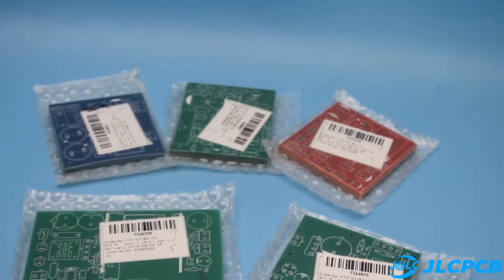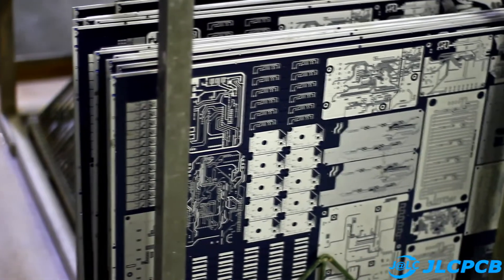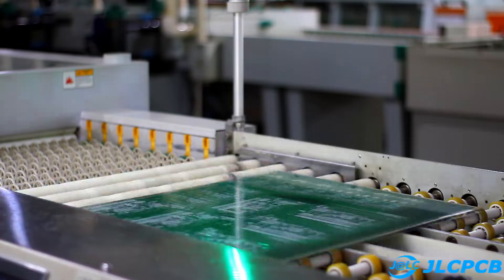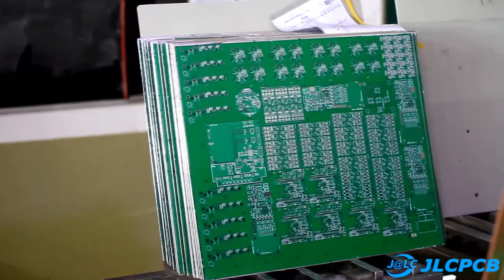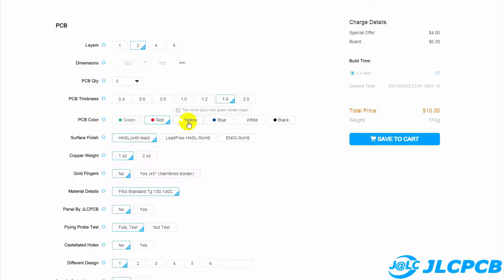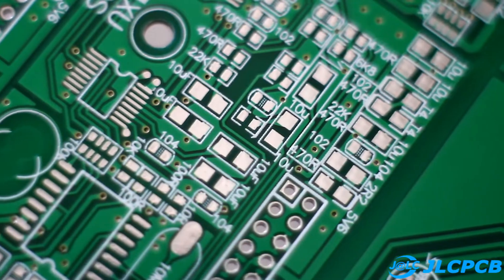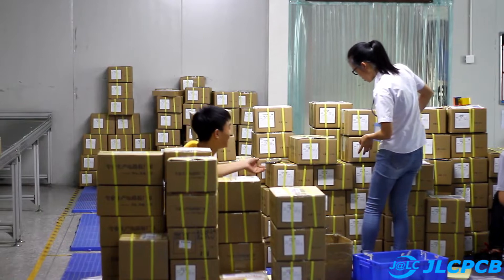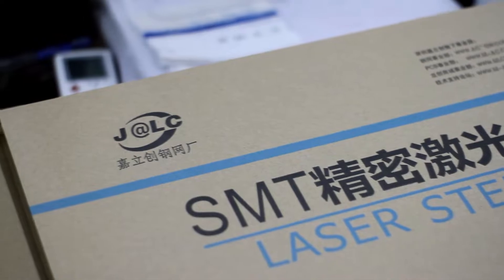DIY VACUUM Tweezers